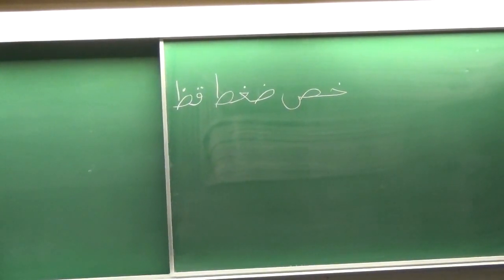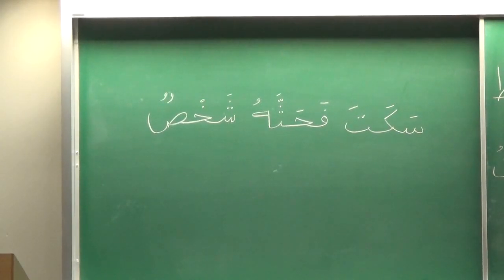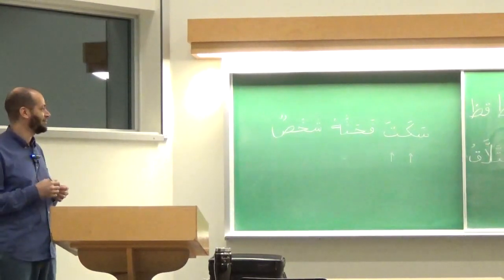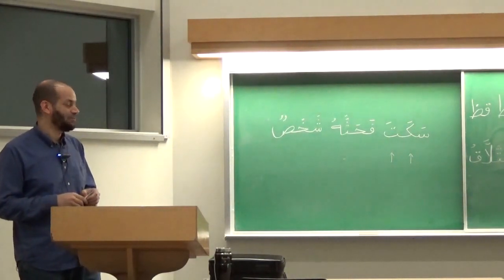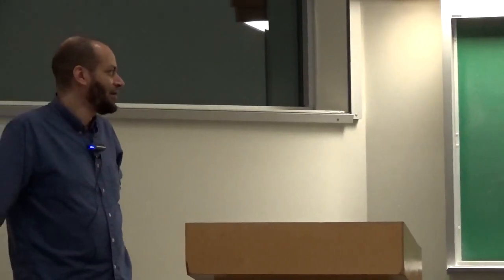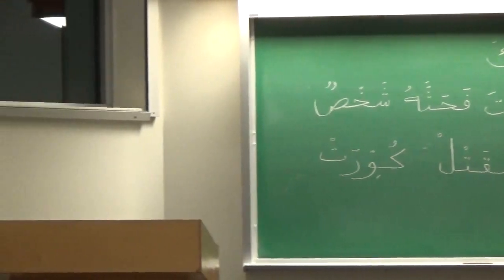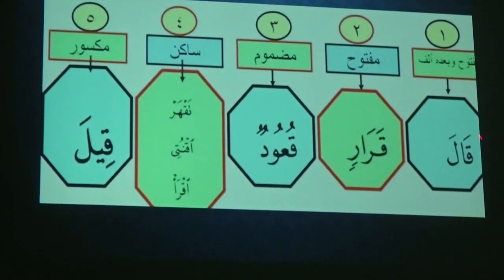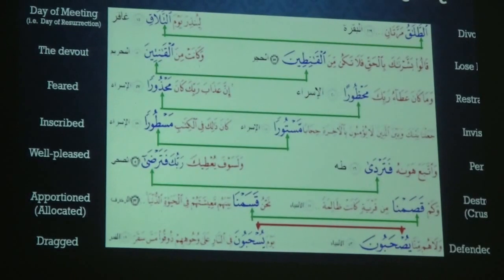Tajweed Level 4 | Week 8: الهمس | Zoheir Tahar